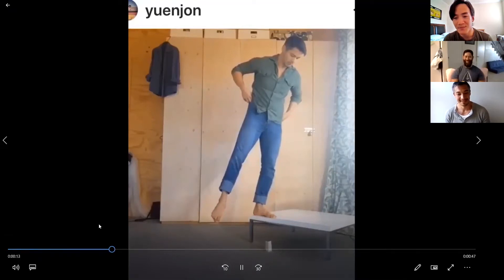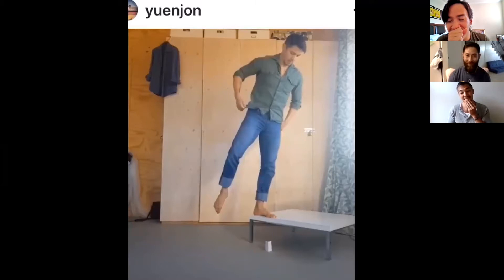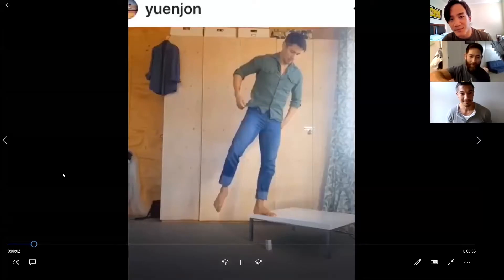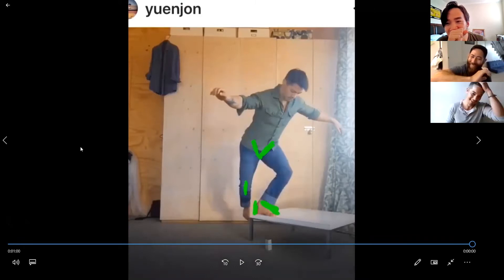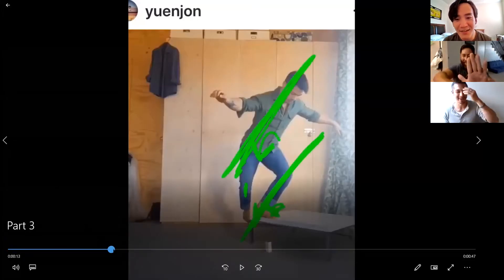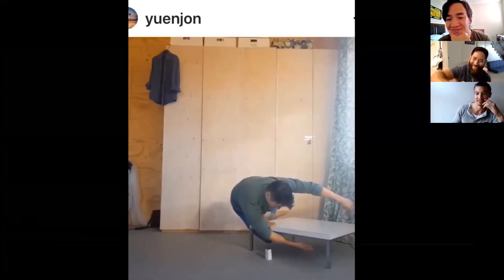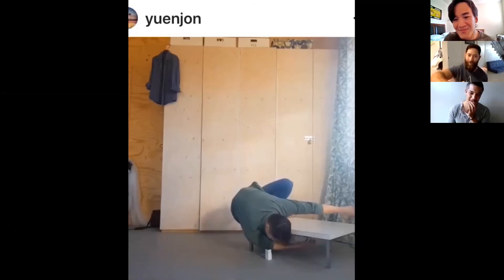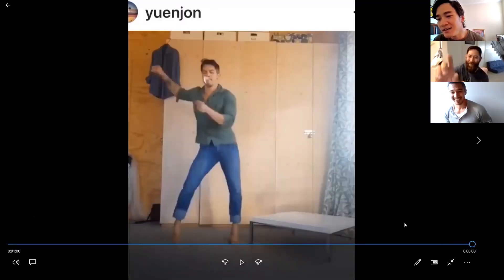HEADMASTERS REACT: Descent Into The Triangulation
In our first edition of HEADMASTERS REACT, we watch and comment on the David Weck's, also known as Uncle Weck from the Weck Method, analysis & breakdown of Jon Yuen's paper pickup challenge. Enjoy the antics.

-The Headmasters